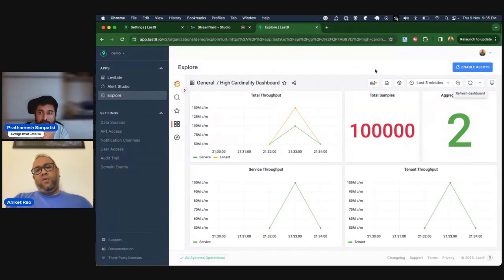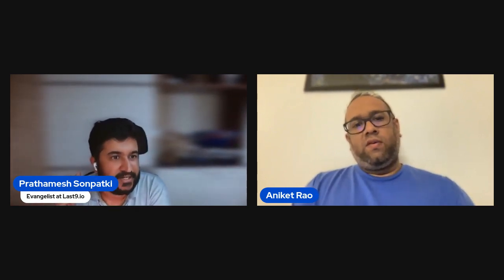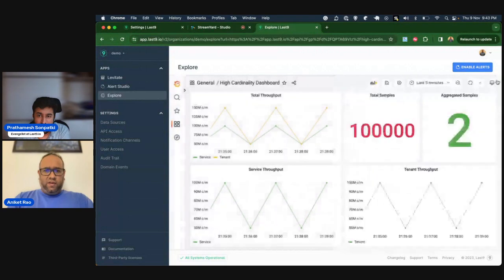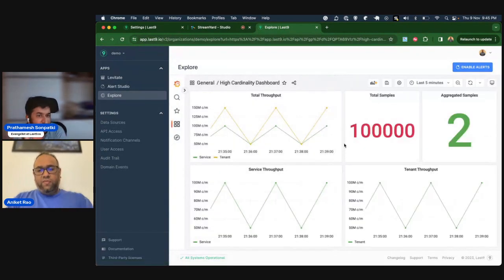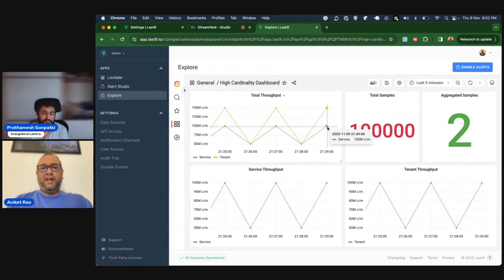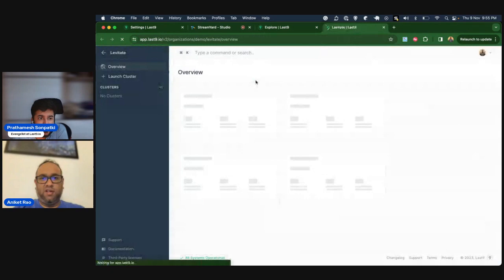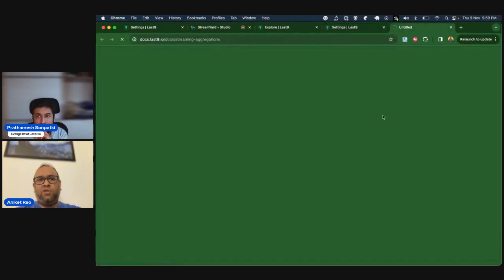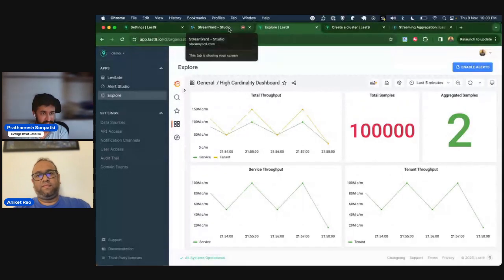Webinar: Managing High Cardinality Workshop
Aniket and Prathamesh team up to discuss how high cardinality is solved today, and Aniket shows the Streaming Aggregation pipeline of Last9 to manage High Cardinality.